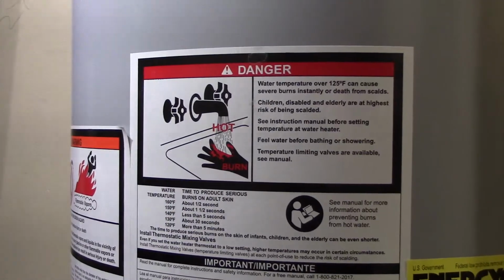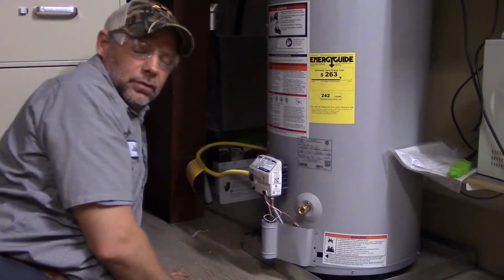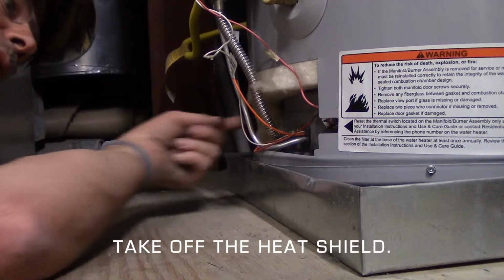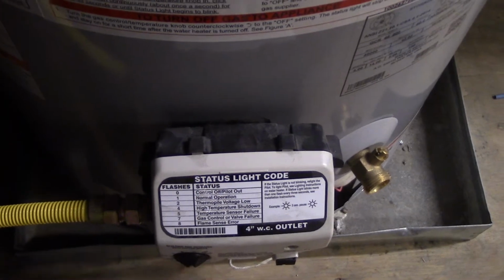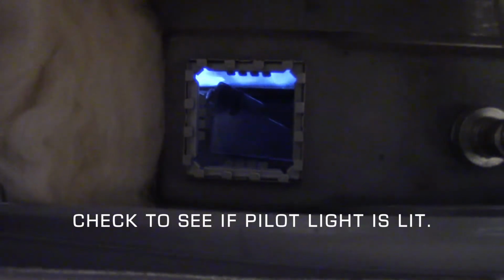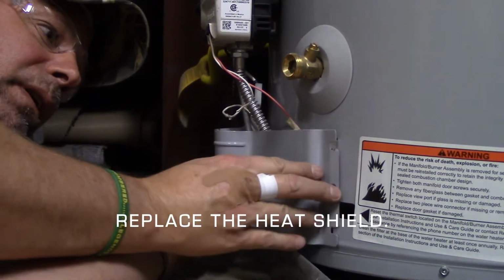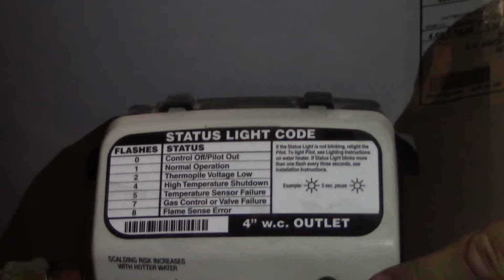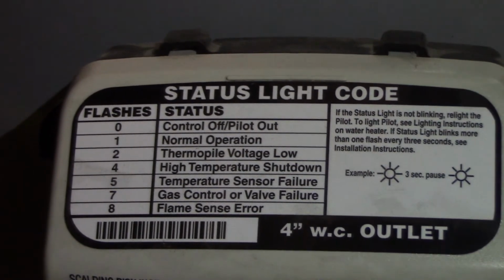How to Light Your Water Heater Pilot Light by Andgar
Welcome to the Andgar YouTube page! Here John Fakkema shows us how to light your water heater pilot light. We all know being without hot water is not fun. Here is a simple process that may not need a specialist to fix!
Remember, all units are not alike, so be sure to read the instructions on your water heater unit first.
If you smell gas, remember, do not try to light your pilot, call us to be sure you do not have a leak.

First, you open the cover over the pilot light access area. This will be located near the bottom of the water heater.
Use a flashlight or a headlamp to find the burner inside. Check to see whether it is lit or not first.
Next, turn the gas knob to “Pilot,” press and hold it down. This will start the flow of gas to light your flame. You may also have a button you will need to push while lighting your pilot.
While still holding the gas down, light the pilot.
When the flame ignites, keep holding down the gas for a count of 60 seconds then release and make sure the pilot stays lit.
Next, turn the gas knob to the “On” position and listen for the sound of the larger burner igniting.
Replace the cover, and enjoy your hot how water shortly!

6920 Salashan Pkwy A-102, Ferndale, WA 98248